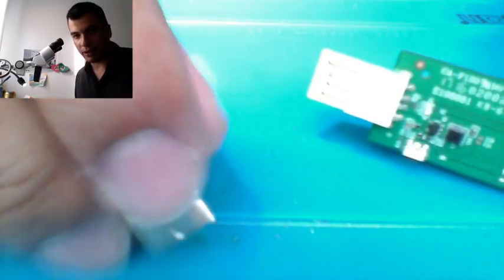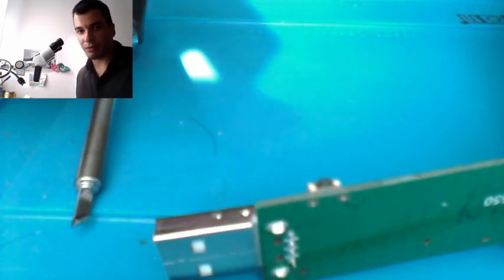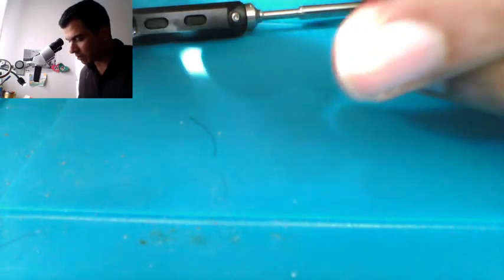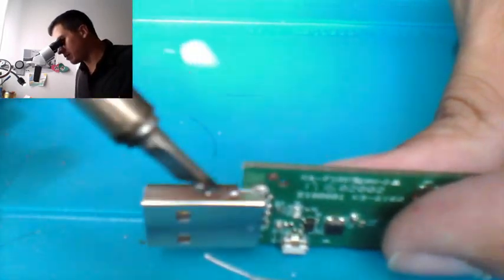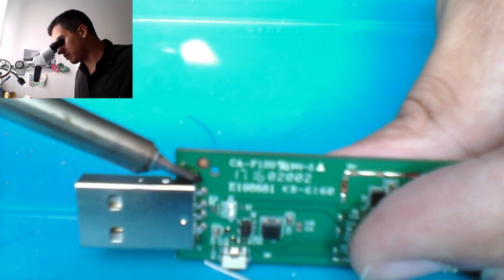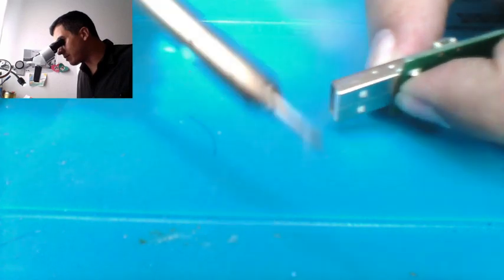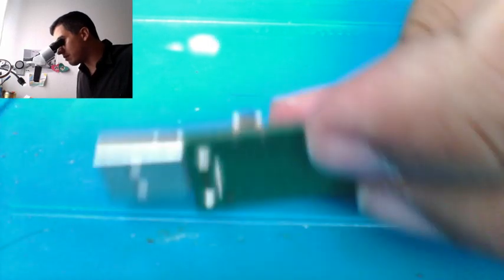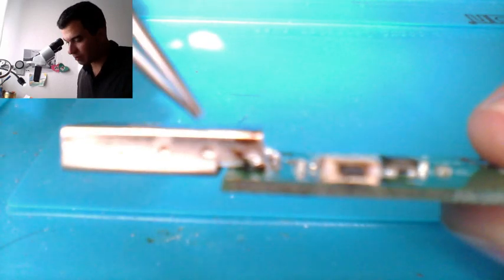#1 - Fixing my Wifi TP-Link dongle input - A reparar a entrada USB do meu TP-Link wifi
Tools that I use on daily basis:

- Tips for TS100 TS-C4 TS-KU
   - Quick 861DW hot air station – You can find it on Amazon and Aliexpress